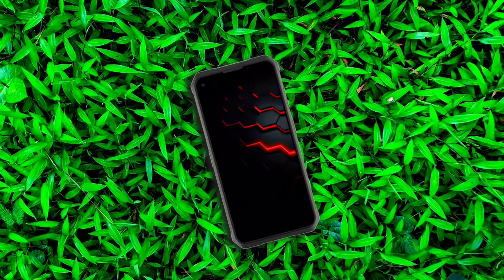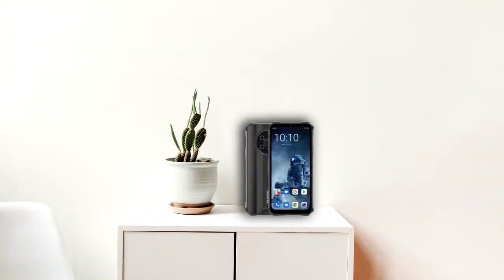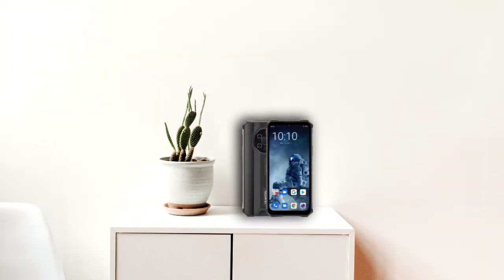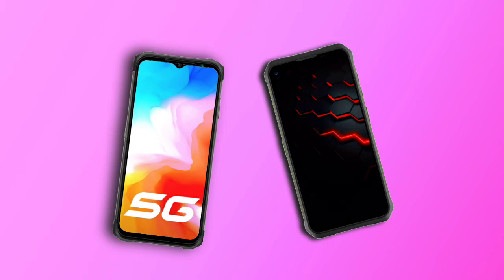Ulefone Armor 12 5G vs Doogee V10 5G